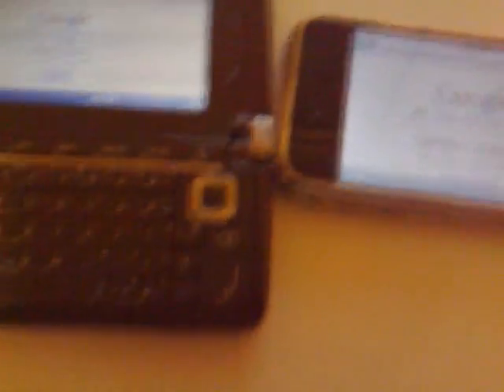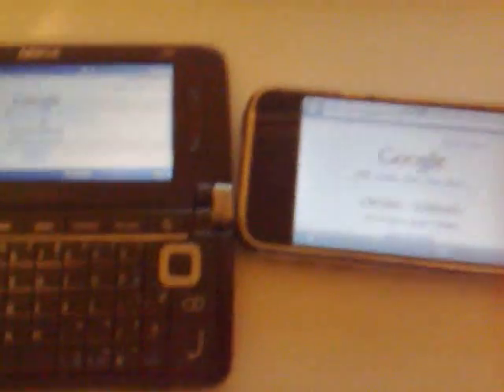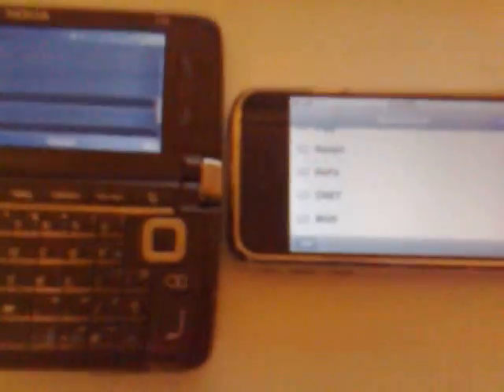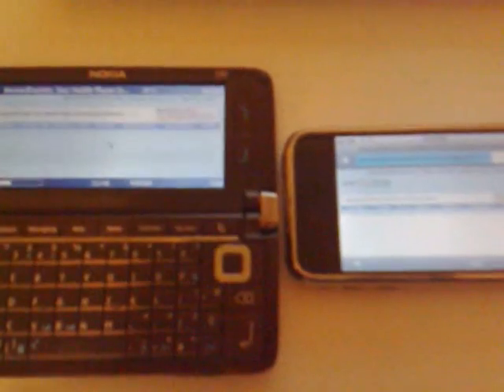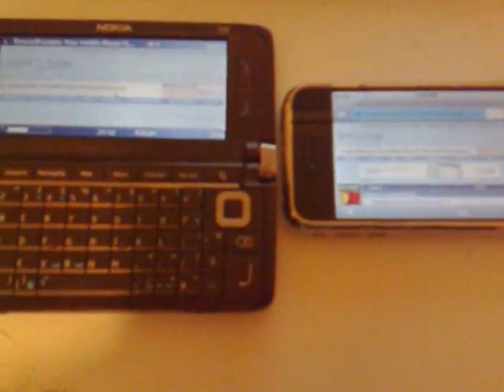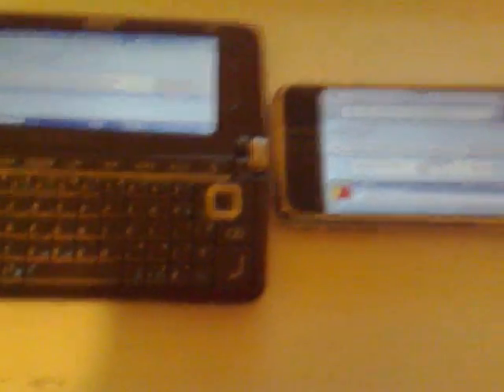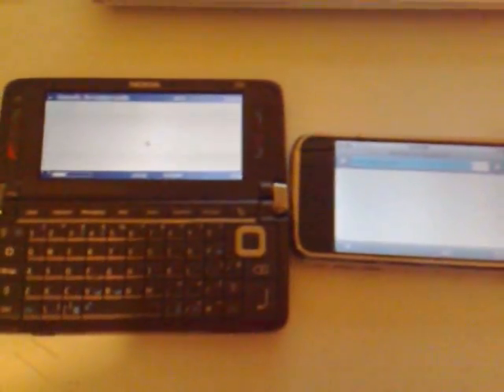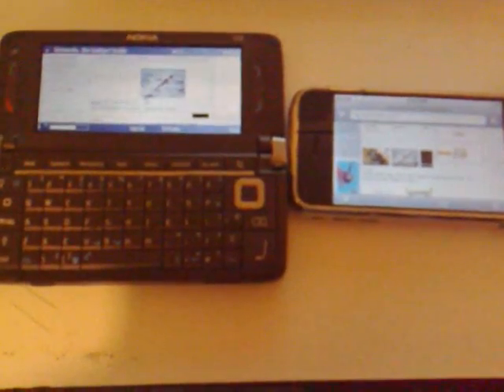Nokia E90 VS Apple iPhone - WiFi Page Rendering Speed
This is a test of the speed that both devices render web pages. Here are the specs.

They were both tested on a 8MB/s down connection over WiFi.

Sorry about the focus issues.